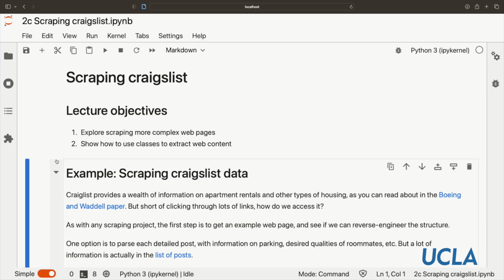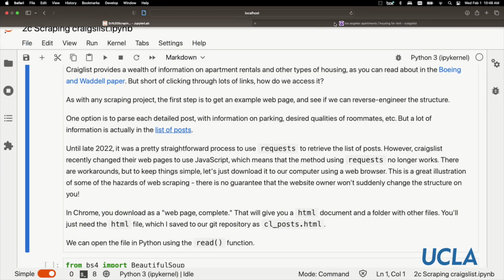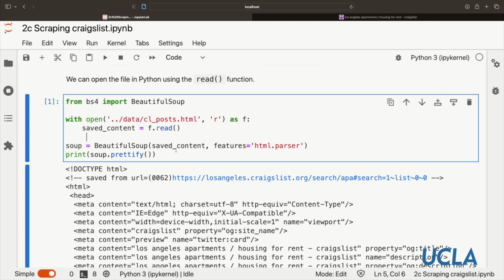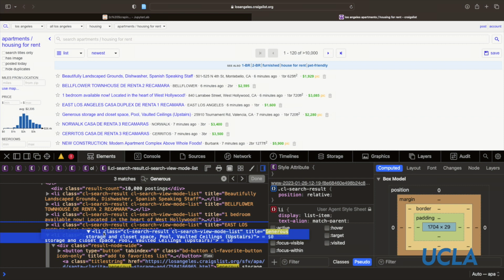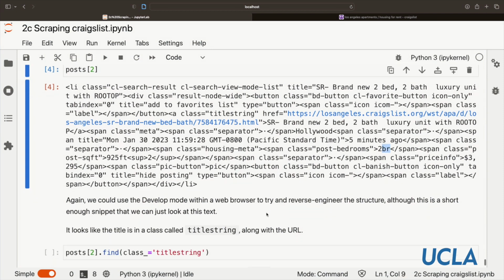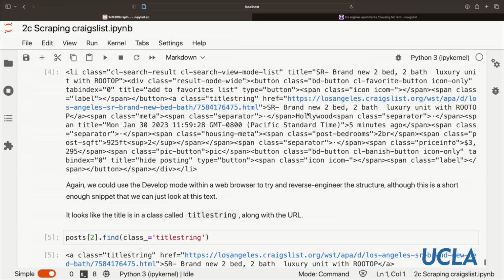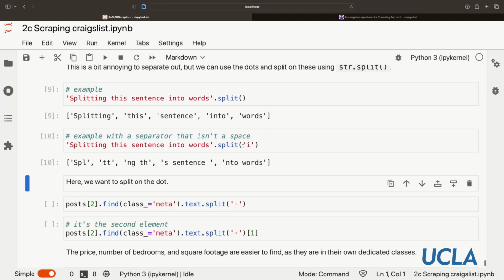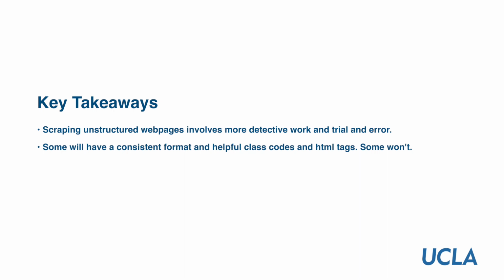2c Scraping craigslist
This lecture uses the example of craigslist housing posts to explore scraping more complex webpages.